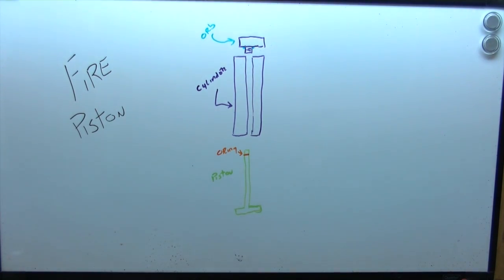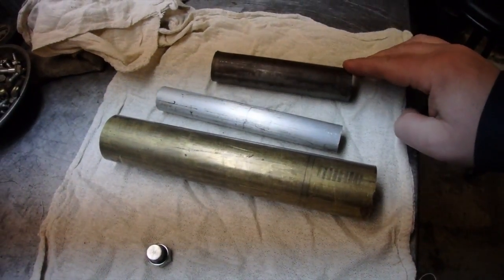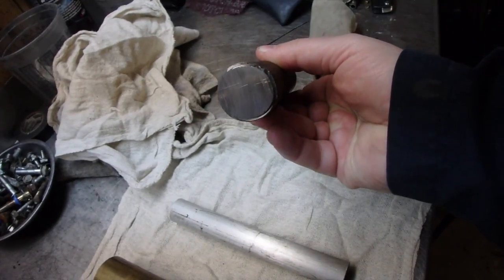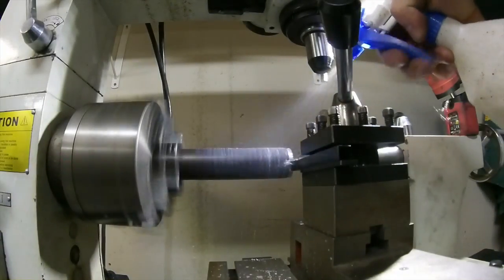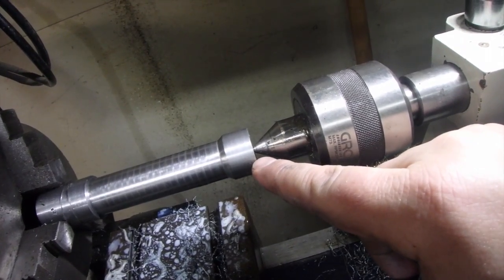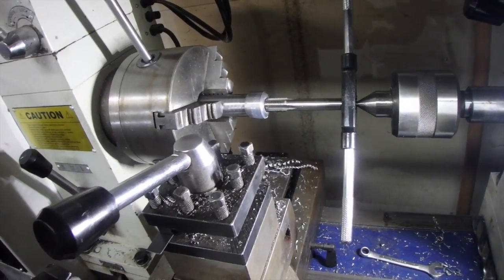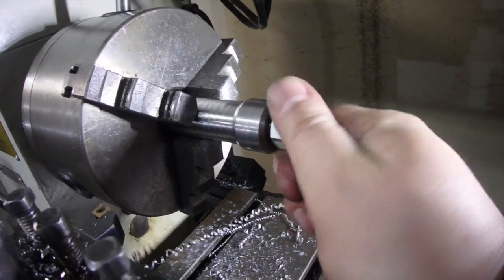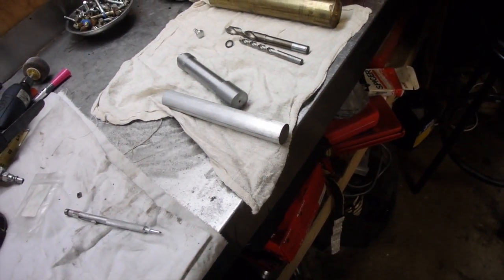Machining a Fire Piston Part 1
Cameras I use to Make Videos
Sony A5000
Olympus TG-860

 This is the machining of the fire piston on my Lathe.  This is for the People that like to see Machining happening.